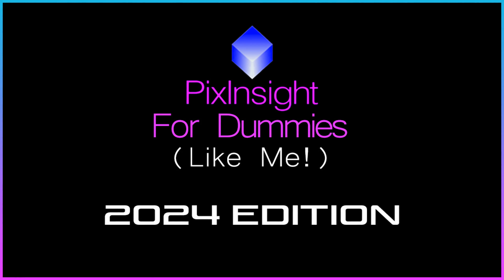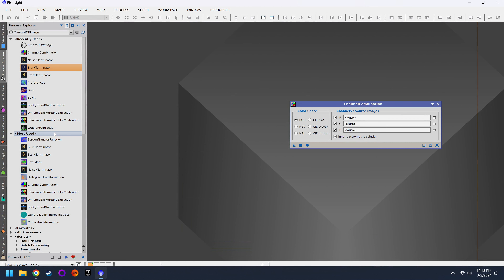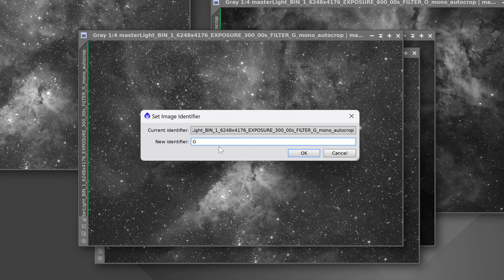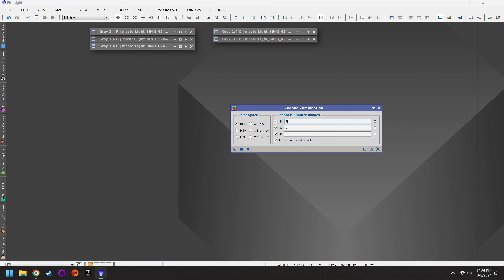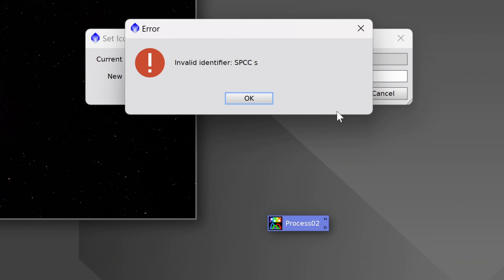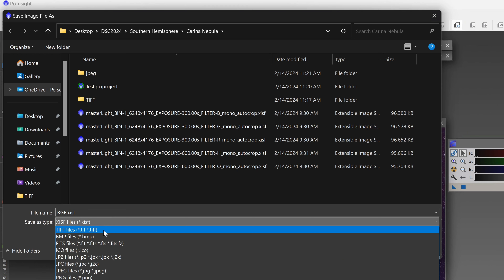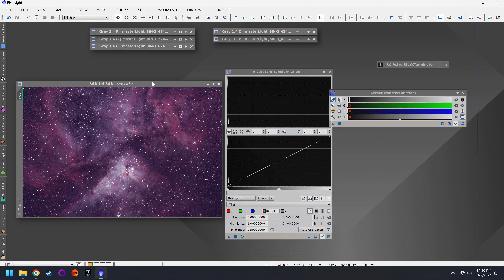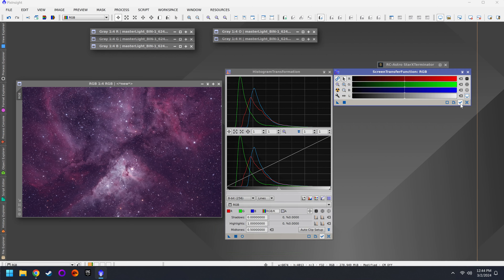PixInsight For Dummies (Like Me) | Part 2 - Interface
The PixInsight interface can be very confusing at first!  There are triangles, squares, and circles that all do slightly different things depending on the tool that you are using.  In this video I'll show you the basics of the user interface, that way you can begin to feel more comfortable experimenting on your own.

00:00 - Intro
00:17 - Process Console
00:40 - Restoring Explorer Windows
01:12 - Process Explorer
02:05 - Minimize Document Browser
02:44 - Process Icons
04:53 - Rename Photos, Stay Organized
06:49 - Create Color Image
08:44 - Triangle, Square, Circle
09:46 - Create an Instance
11:40 - ScreenTransferFunction
13:07 - Saving Photos
13:53 - Linear vs Stretched Photos
15:14 - Stretch Photos Permanently
19:12 - Final Thoughts